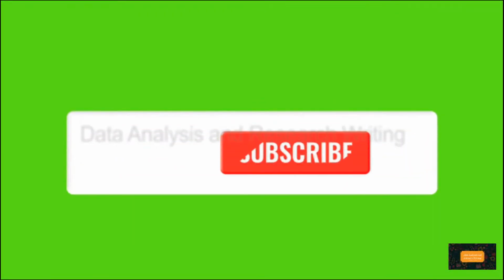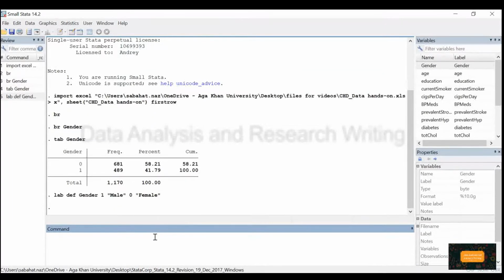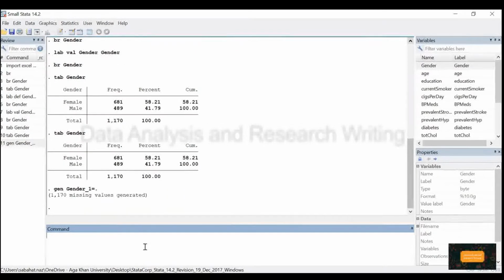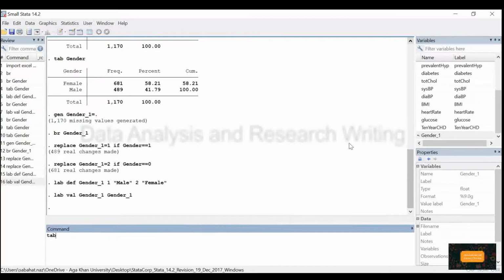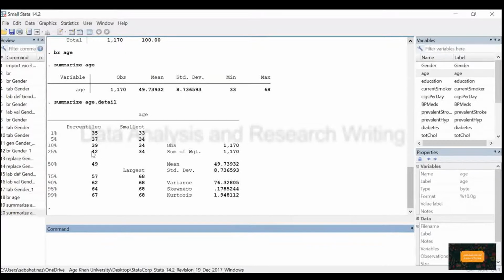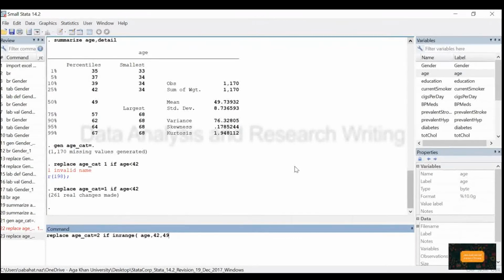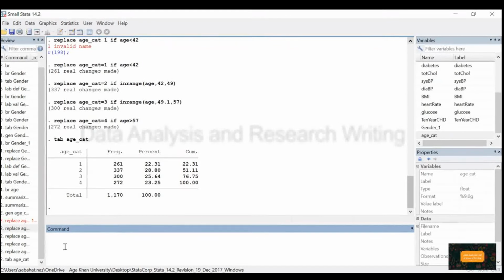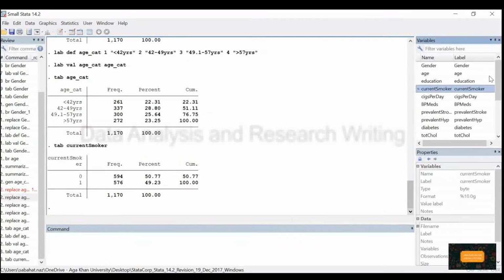How to generate and label variables in STATA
How to import excel file in STATA. Generate new variables, label them. How to maintain a Do file and how to run simple descriptive using commands.